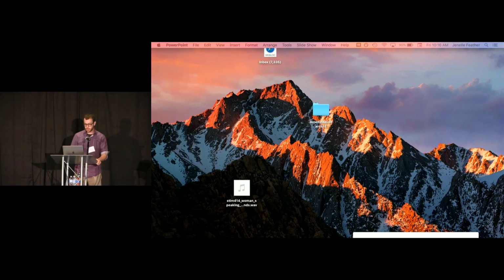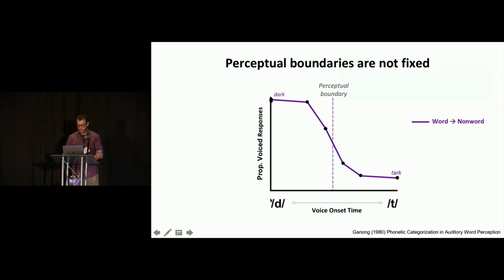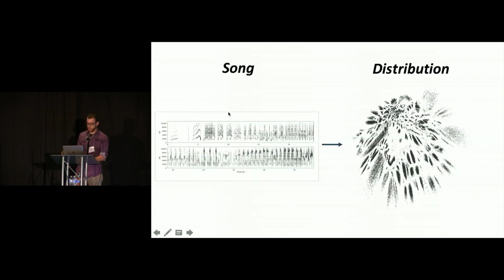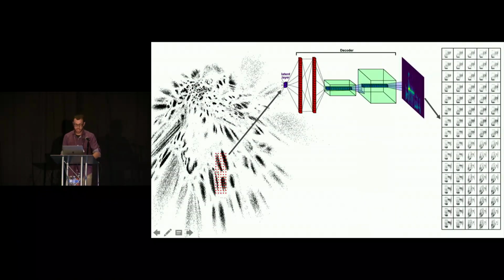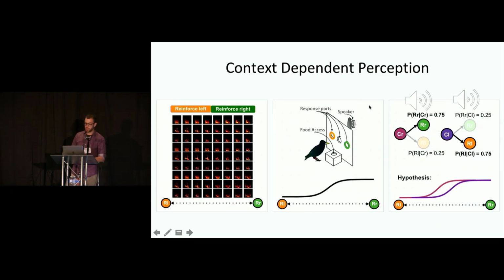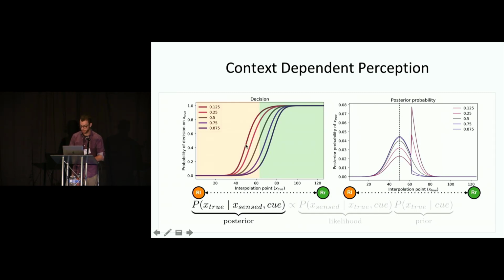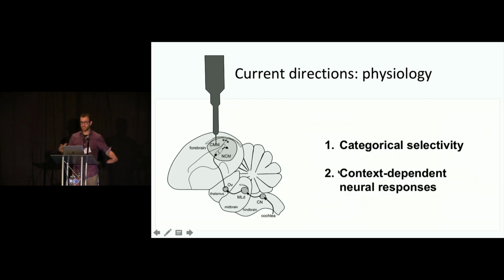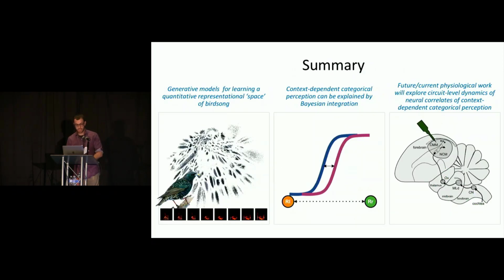CCN 2018 GS-4.2: Learned context dependent categorical perception in a songbird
Tim Sainburg, Marvin Thielk, Timothy Gentner, University of California San Diego, United States

To distinguish between vocal elements in communication, both songbirds and humans rely on categorical perception (CP) of smoothly varying acoustic spaces. Boundaries in CP are often not fixed, and can be biased, in both human speech and birdsong, by context. How contexutal information biases CP is not well understood. Here, we manipulate the information contained in auditory contextual cues to control CP of natural stimuli, using a 2-Alternative Choice (2AC) behavioral paradigm. We show that contextual information can bias CP of a smoothly varying acoustic stimuli, indicating that probabilistic inference contributes to context dependant perception. We follow this task with acute extracellular multichannel recordings on the secondary auditory nuclei caudal mesopallium (CM) and caudo-medial nidopallium (NCM) in the trained birds, investigating CP and contextual-related shifts in neural responses.